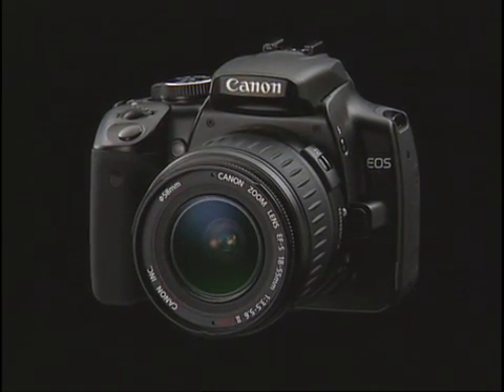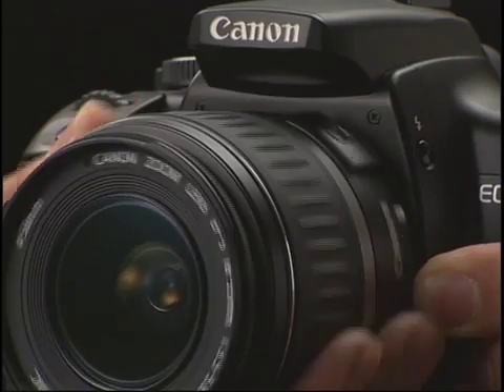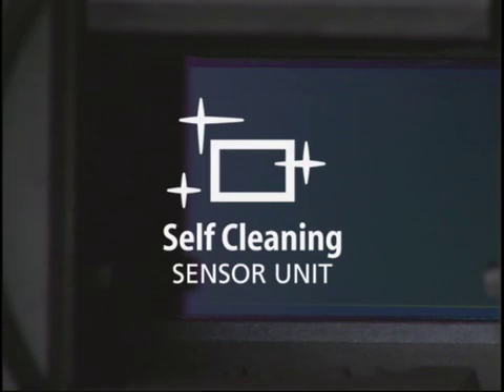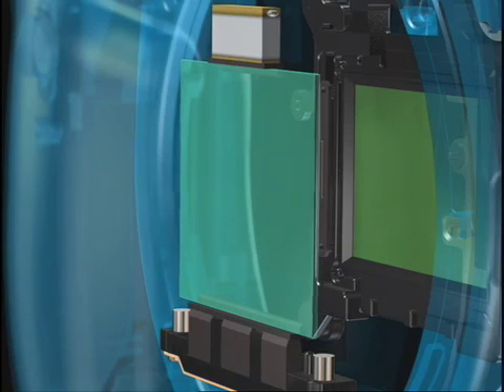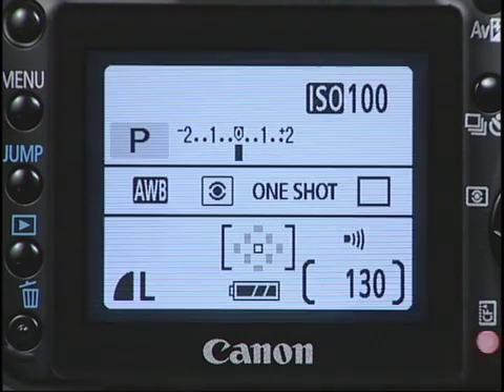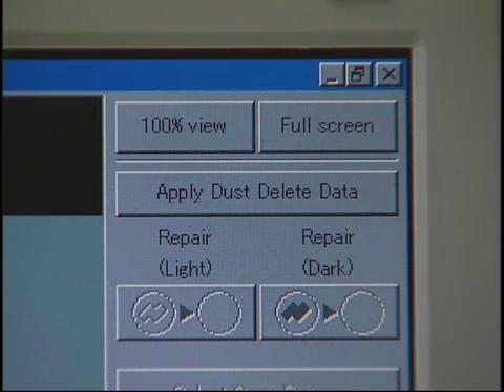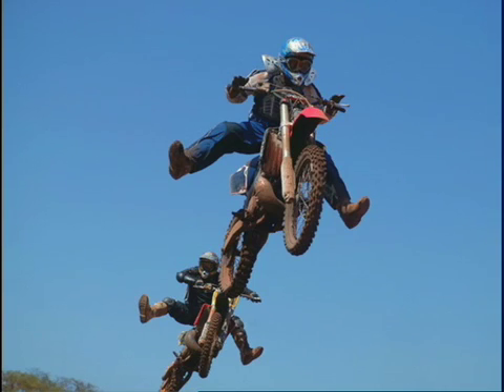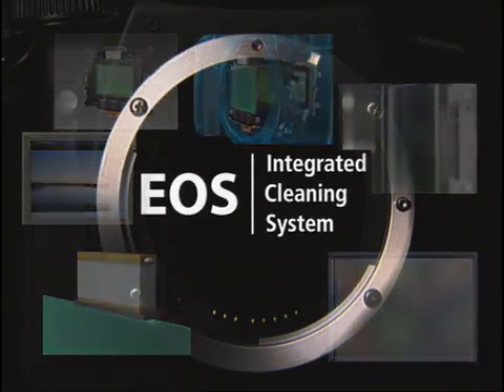Canon EOS - Integrated Cleaning System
Canon has developed a comprehensive approach to deal with the potential problem of dust on digital SLR camera sensors, based on the three concepts of Prevent dust generation, Prevent dust adhesion, and Remove adhered dust. In addition to using dust-resistant materials and mechanisms that prevent generation of dust within the camera body, anti-static treatment also prevents dust from adhering to the sensor. And if any stray dust should adhere, Canon has developed a self-cleaning sensor unit that produces ultrasonic vibrations to remove dust from the filter protecting the CMOS sensor.